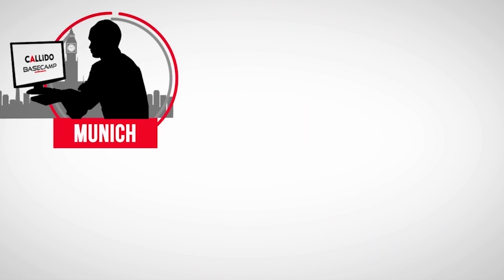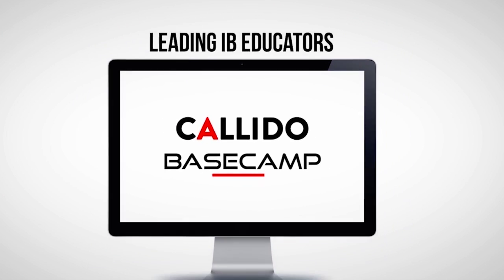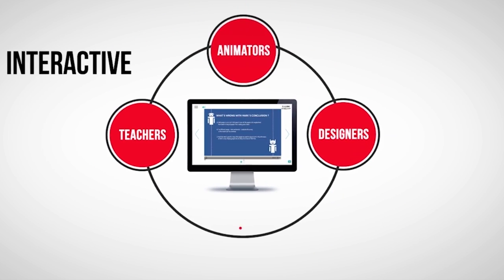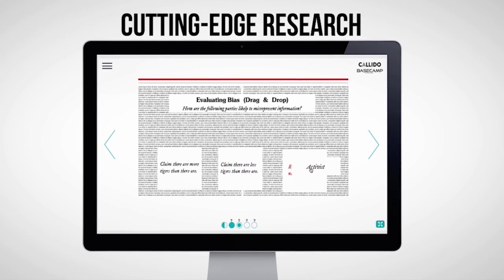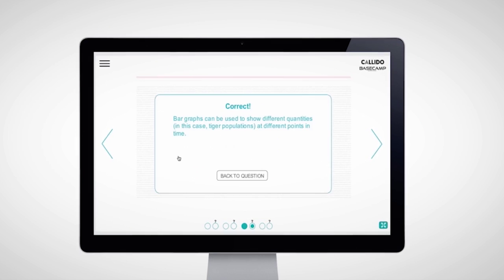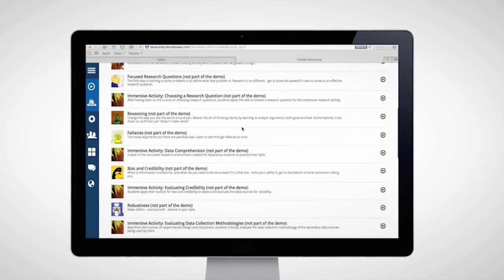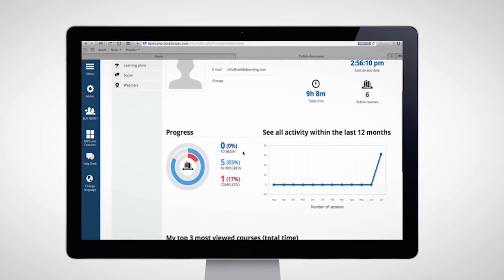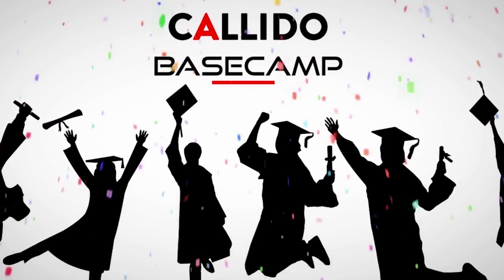Basecamp Overview for IB Students